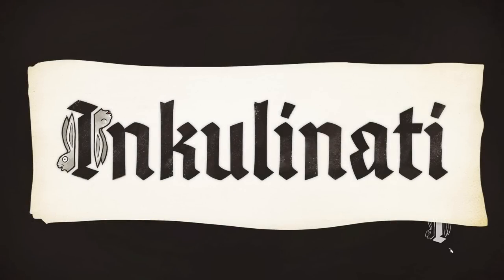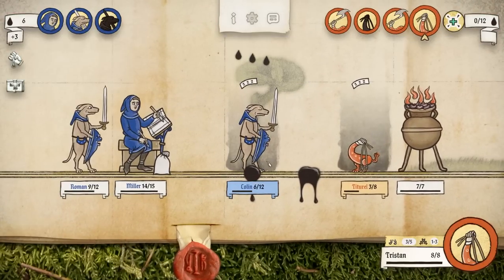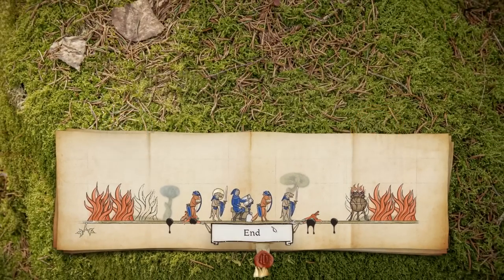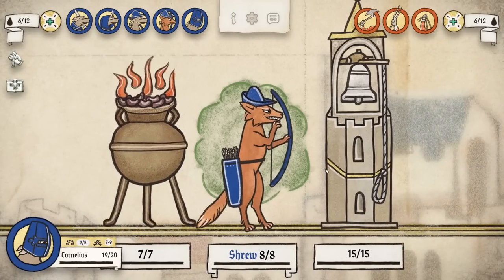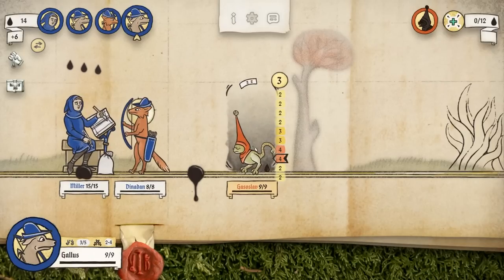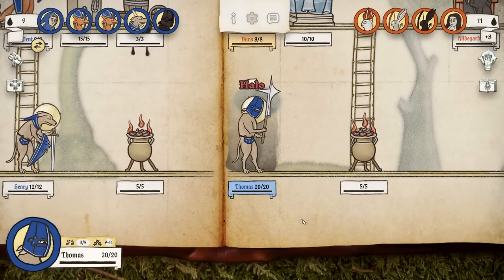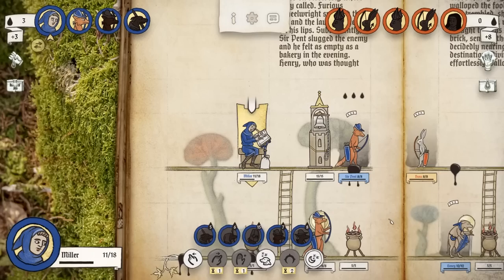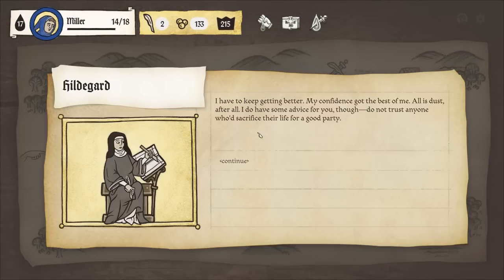I Drew The PERFECT ARMY in Inkulinati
Keep in touch with more Blitz!
ABOUT & GAMEPLAY: INKULINATI
Inkulinati is an ink-based strategy straight from medieval manuscripts, where a rabbit’s bum can be deadlier than a dog's sword. Become a master of the Living Ink, build your own bestiary, defeat medieval superstars and collect perks to unleash hidden powers.